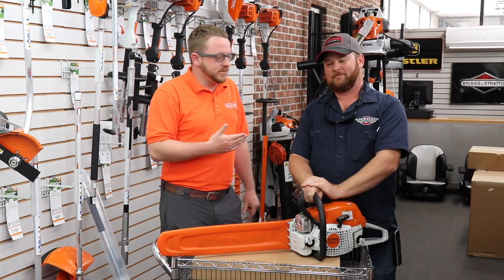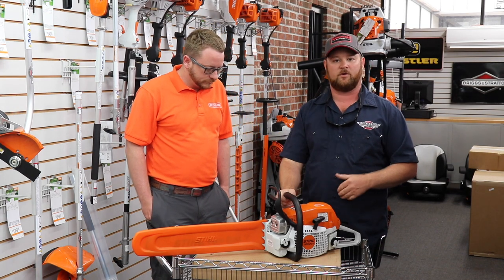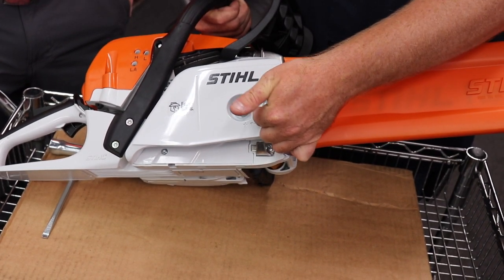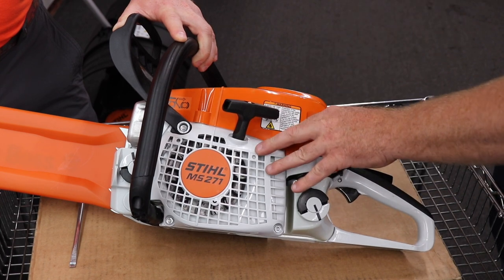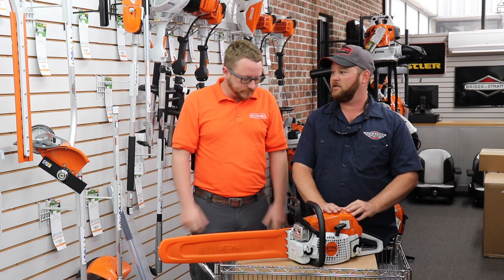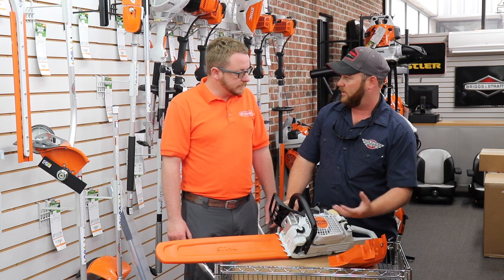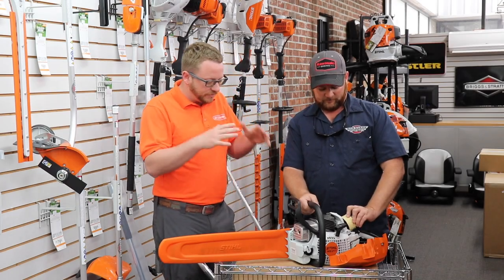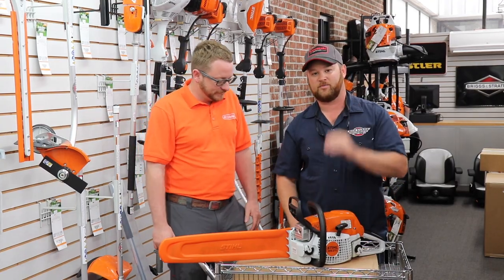Stihl MS 271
In this video, we share our personal thoughts on the Stihl MS 271, also known as the Farm Boss from Stihl! This is classified on the Stihl website as a "Farm and Ranch saw". We review in this video how to start the Stihl MS 271 and all the features this particular chainsaw includes.
Questions or comments? Post them below & we will get back to you ASAP!